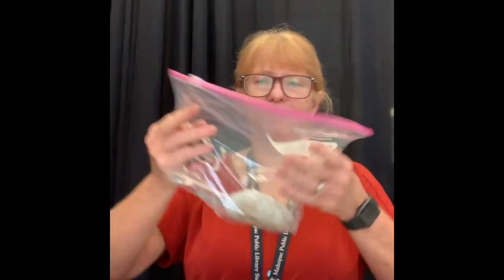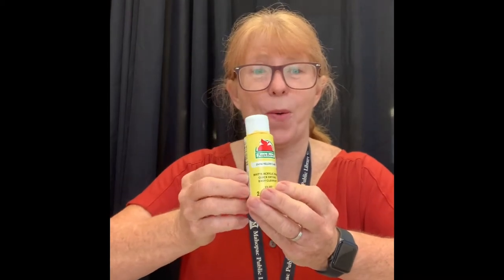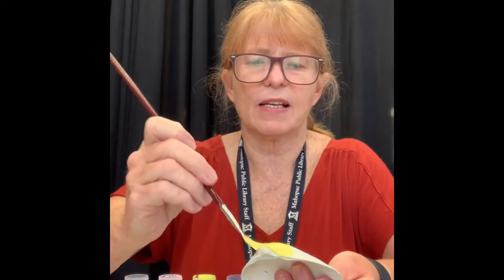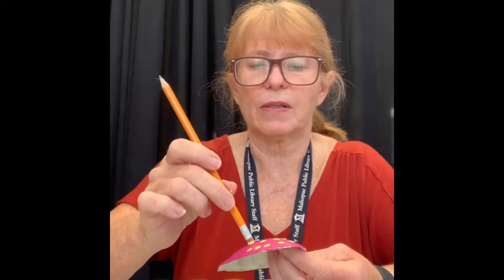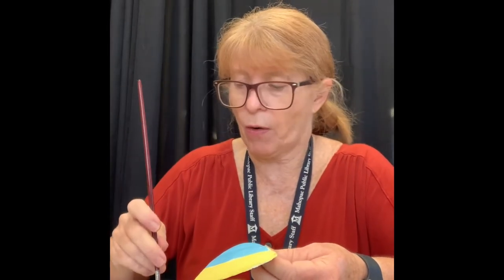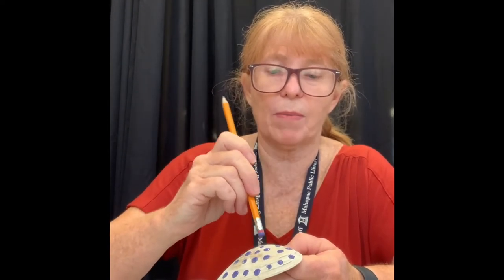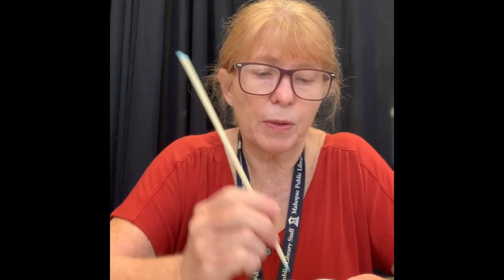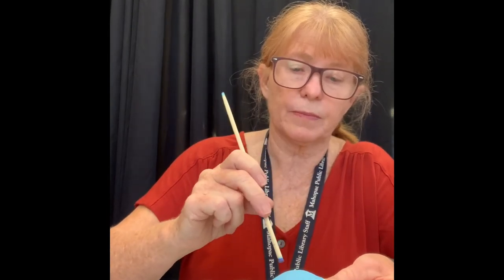MPL Crafts: Dot Art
This craft is available for pickup in the Adult Garden.